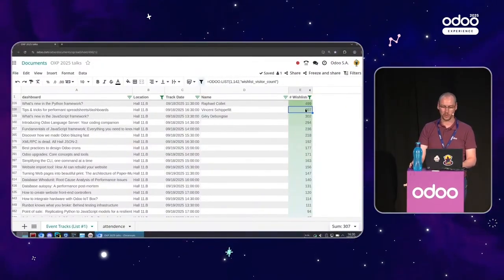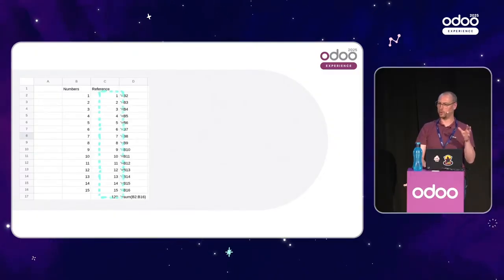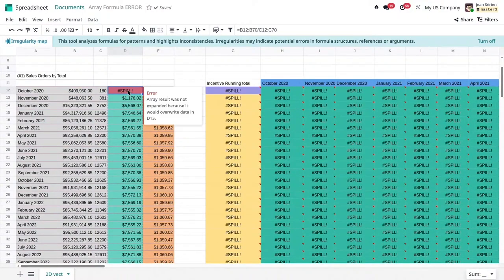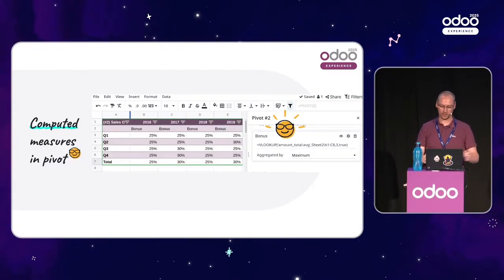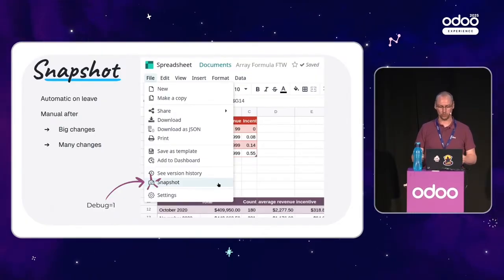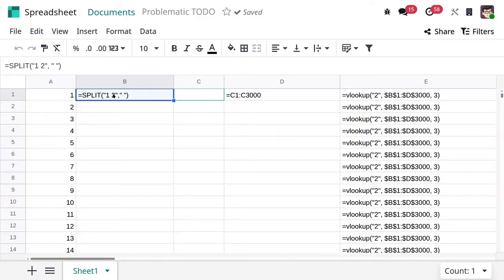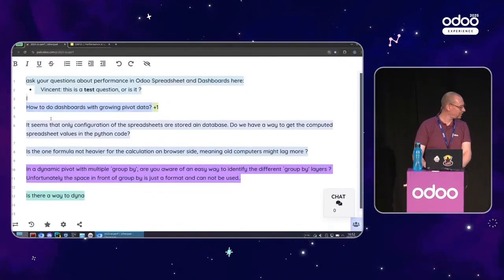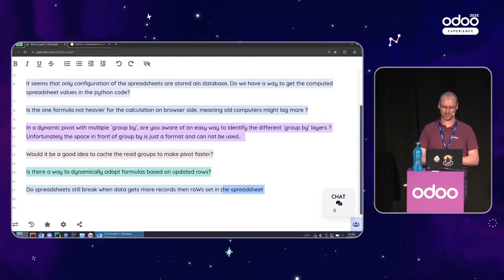Tips & tricks for performant spreadsheets/dashboards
Lets open the entrails of our spreadsheet engine, explore some performance issues and discover how to overcome them.